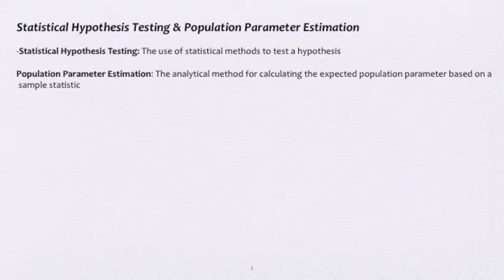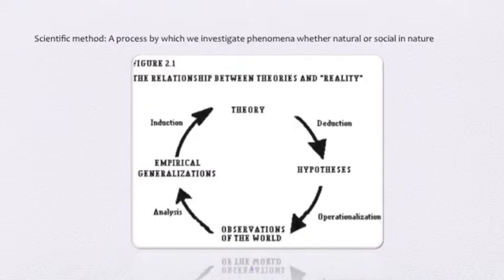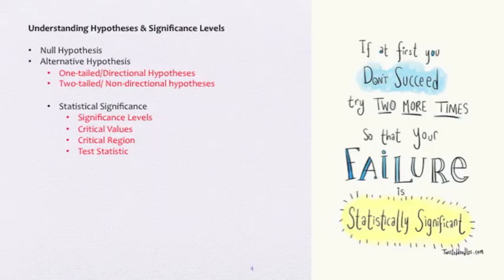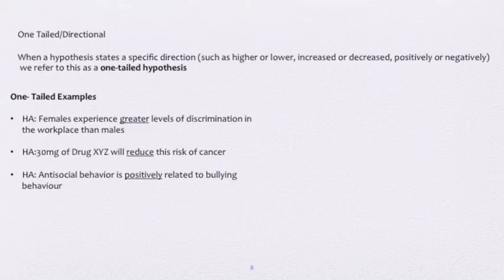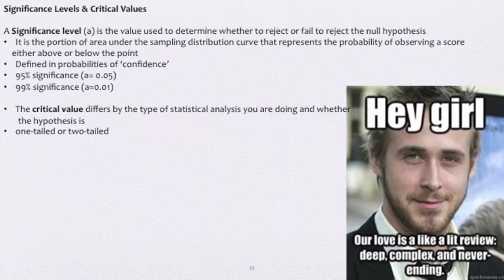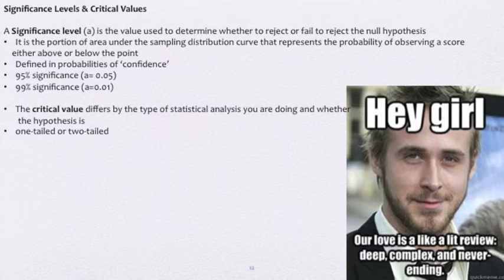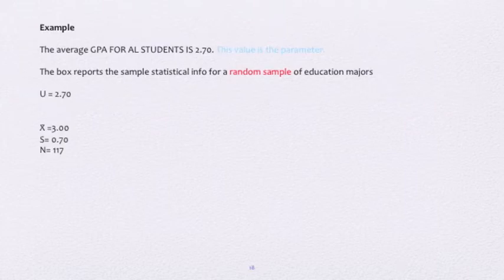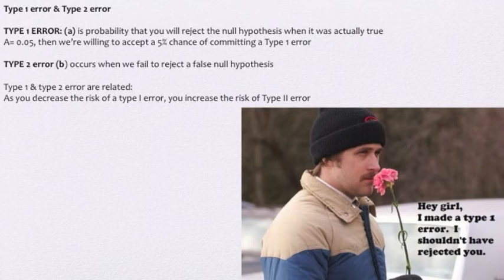ch7 The foundations of Inferential Statistics: The scientific Method & Hypotheses Testing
Population Parameter estimation is the analytical method for calculating the expected population parameter based on a sample statistic
Statistical hypothesis is the use of statistical methods to test a hypothesis
Scientific method is a process by which we investigate phenomena whether natural or social in nature
Statistically significant when it is unlikely that they occurred by chance
Null hypothesis states that the result was due to chance (from sampling error) & as such is not a true difference
Alternative hypothesis states that the result was not due to chance and represents a real difference or effect or relationship
One-tailed hypothesis states a predicted direction (directional)
Two-tailed hypothesis does not state a predicted direction (non-directional)
Significance level (a) value is used to determine whether to reject or fail to reject the null hypothesis
Critical value is the corresponding value to the significance value to the significance level that determines the boundary for rejecting or failing to reject the null hypothesis
Test Statistic is a summary value (statistic), based on our sample data, that indicates how far our sample estimate (such as x̄) differs from zero under the null hypothesis distribution